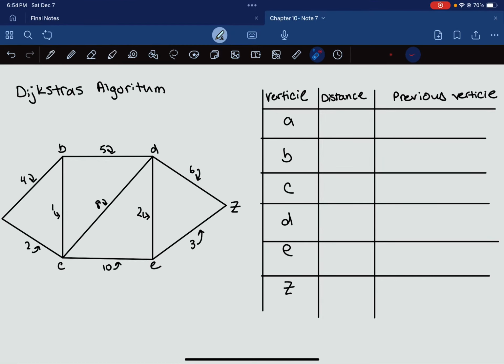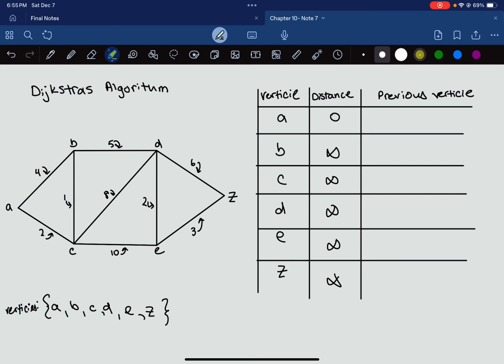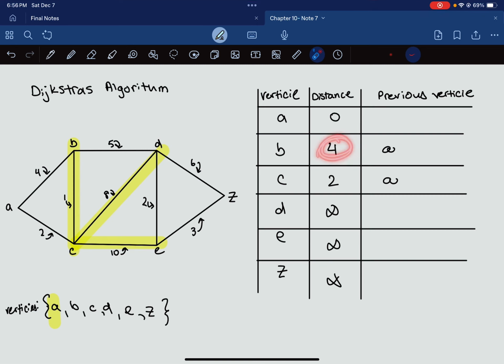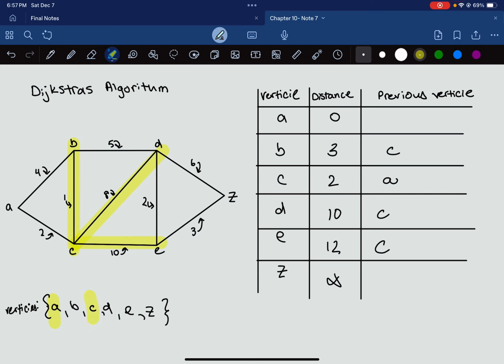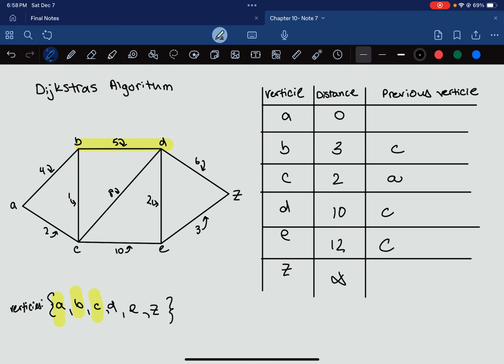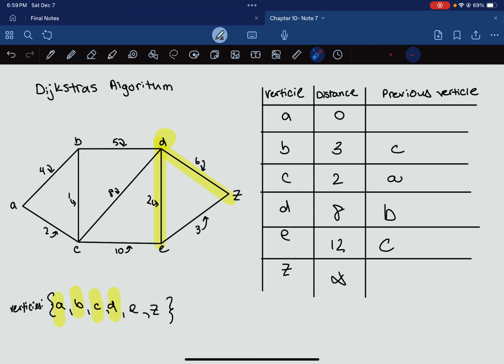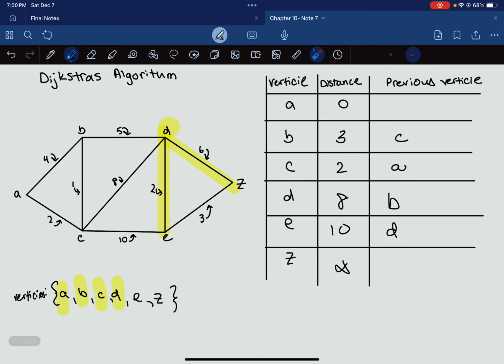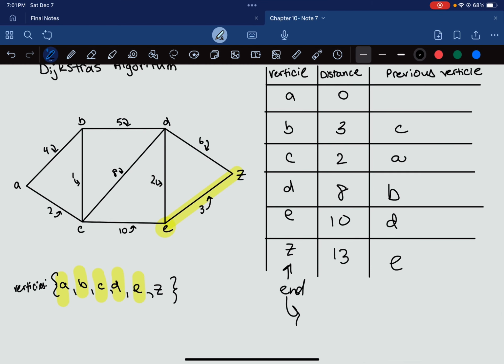How to solve Dijkstra’s Algorithm questions